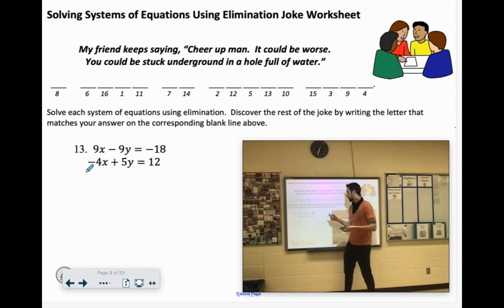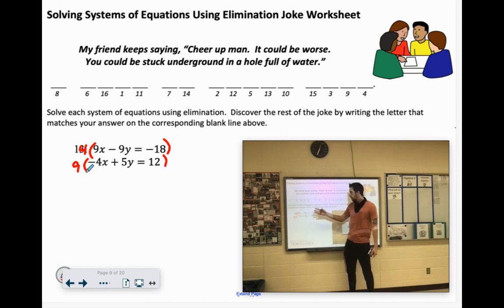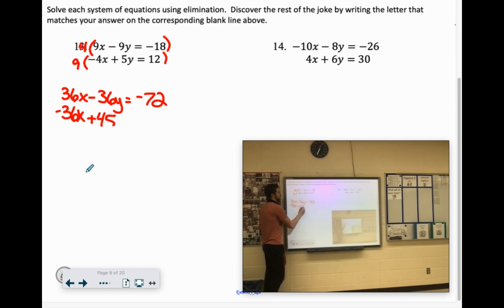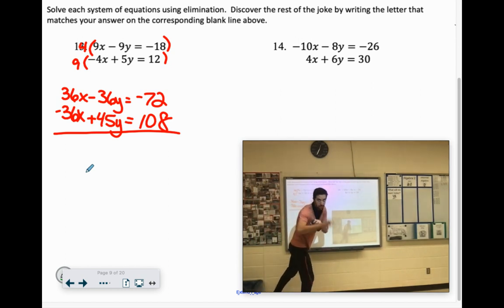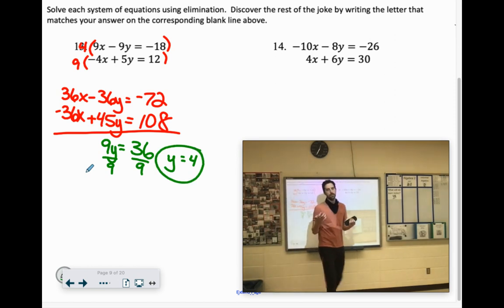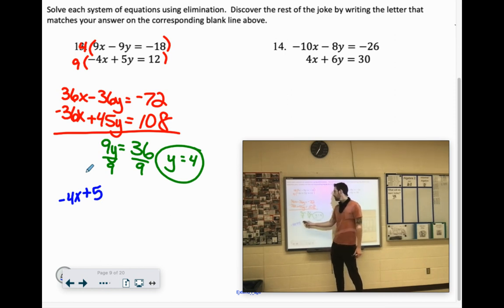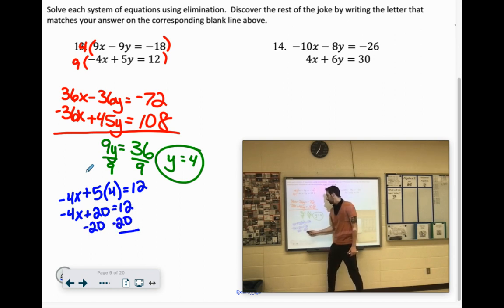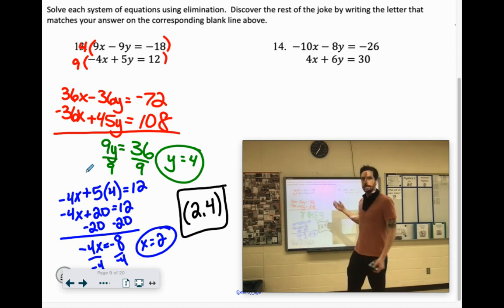A2 SREa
Solving Systems of Equations with Elimination